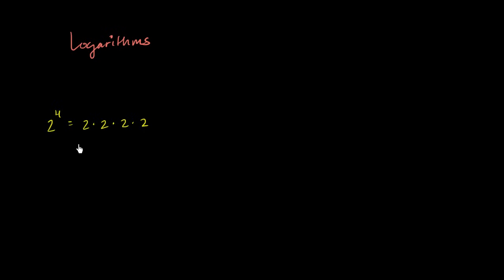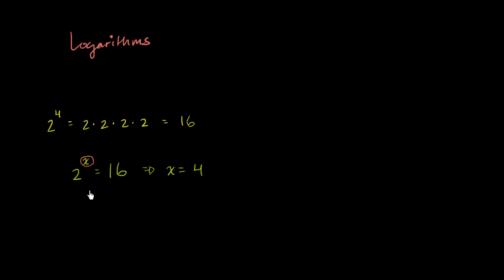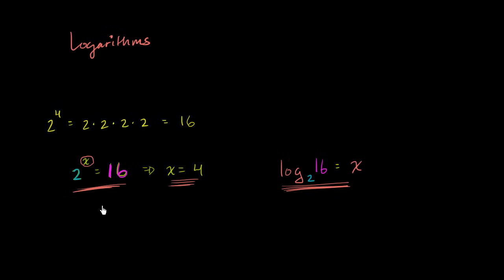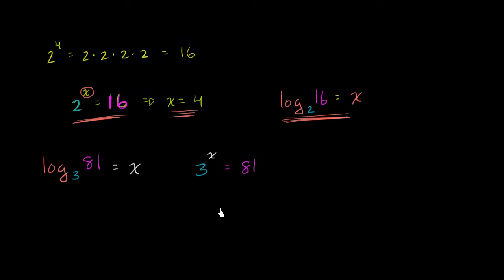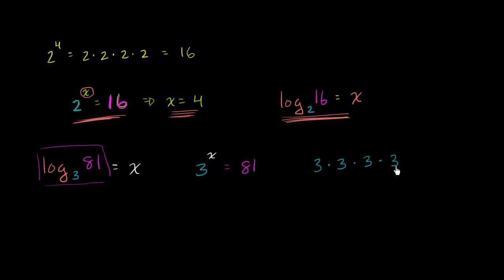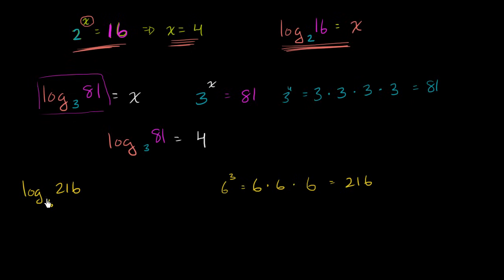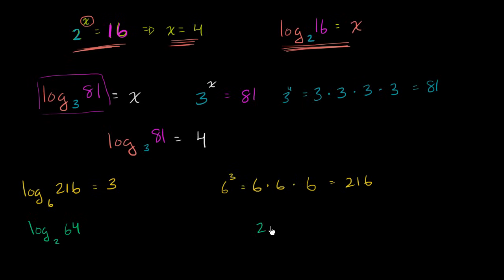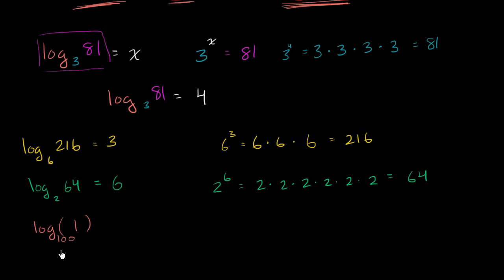Logarithms | Algebra II | Khan Academy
Courses on Khan Academy are always 100% free. Start practicing—and saving your progress—now

Intro to logarithms. Learning that logarithms are just a way of expressing "the exponent that you have to raise a base to to get another number"